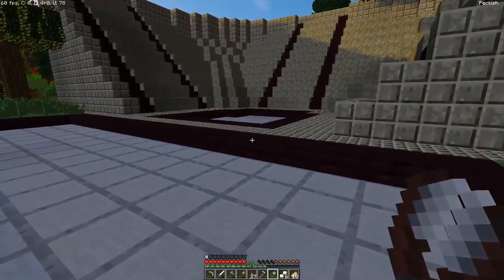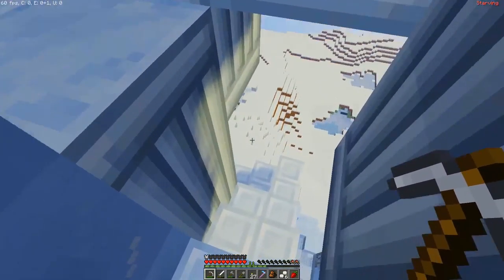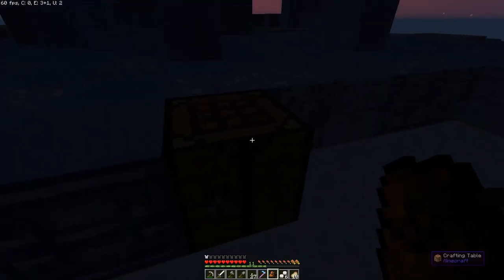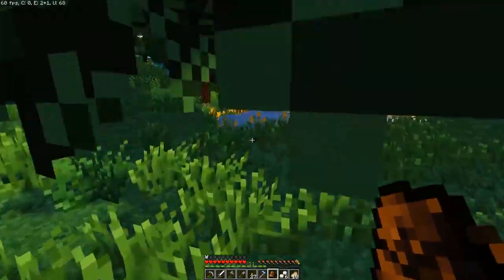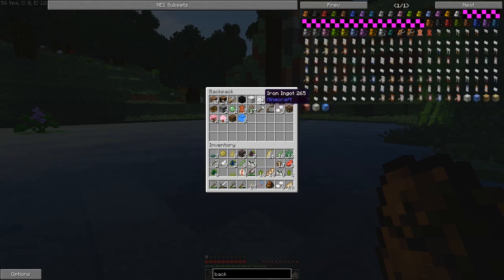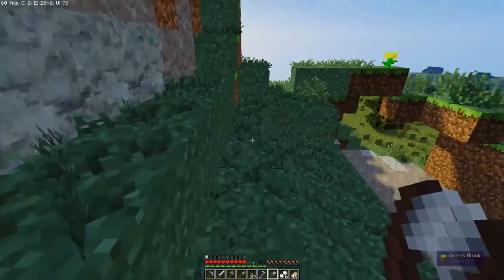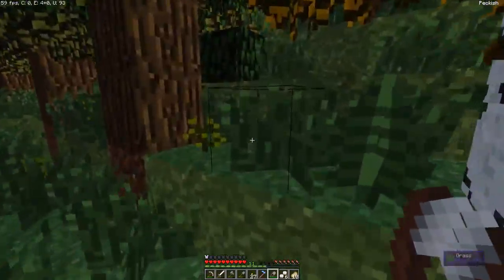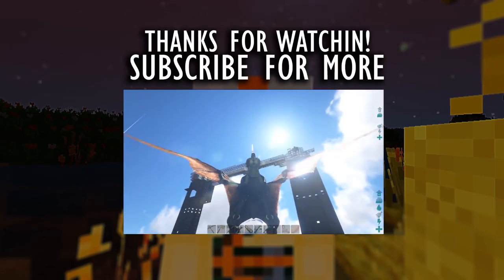Minecraft Life in the Woods Renaissance :: Ep. 5 :: Wildflower Fields :: Minecraft Walk-a-thon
This, geeks, is Life In The Woods Renaissance! In part 5 of our LitWR Walk-a-thon Let's Play Series we explore an ice fortress and its frozen towers, we wander until we find a massive amphitheater, and get lost in an endless meadow of wildflowers.

I am doing this series in a unique way. No serious builds, no caving, no making fancy meals... just walking, west. In the style of Far Lands or Bust we look to explore as much of this beautiful version of Minecraft as we can, and along the way I will share some of my struggles to be a better person and hopefully I'll inspire you along the way. I am also methodically eliminating my to do list by making promises to motivate myself and all of you.

Watch me!

More Minecraft for ya!

Music

Life in the Woods Renaissance Links

Life in the Woods Renaissance Description by Phedran, Creator of the Mod

"Renaissance - a renewal of life, vigor, interest, etc.; rebirth; revival: a moral renaissance. the activity, spirit, or time of a great revival. reactivation, rebirth, renascence, renewal, resurgence, resurrection, resuscitation, revitalization, revival, revivification."

"Originally when I made the first version of Life in the Woods, I was in a very different place. I started it as a personal project, just trying to fill a need that I had but couldn't find an answer for, and mostly just wanting to play Minecraft as vegan or vegetarian but without having to sacrifice so much of the gameplay."

"Eventually it became what we know today; a new and frightening wilderness that's filled with dangers and beauty. For me personally, it was also all about solitude, loneliness, and having to fend for yourself, with no one else to depend on. It was a work of love, but it also mirrored the mental and emotional turmoil I was struggling with in my own anxiety and depression."

"With Life in the Woods Renaissance, it's not only a rebirth of the modpack into something fresh and new, but it also reflects the improvements I've made to my own life and wellbeing."

"Life in the Woods is still all about survival, exploration, and beauty, and there are new dangers to face, but the focus is now more than ever on creation, personal expression and discovery, and shaping the world around you, and now with multiplayer, while still holding true to your own ideals."

Note from UTC: Could not have said it better myself. So I let Phedran say it!

Minecraft was originally created by Markus Persson, who you might know as Notch. On November 19th, 2011, Jens Bergensten, who you might know as Jeb, took over creative control so Markus could concentrate on new things.